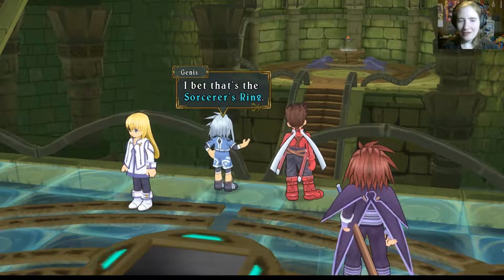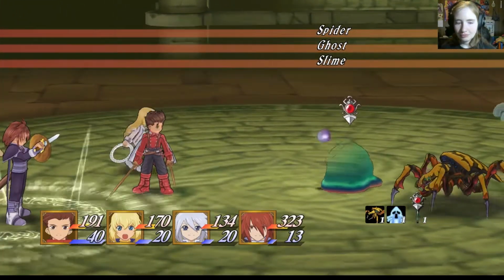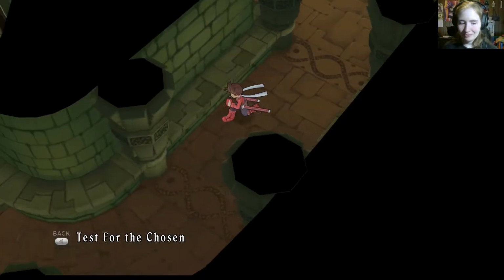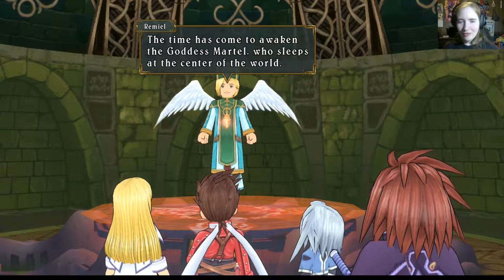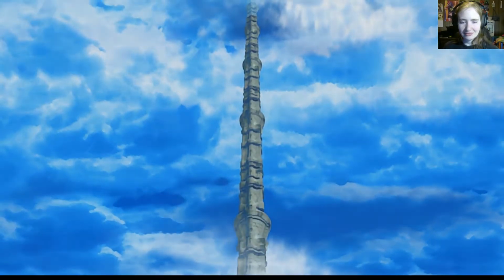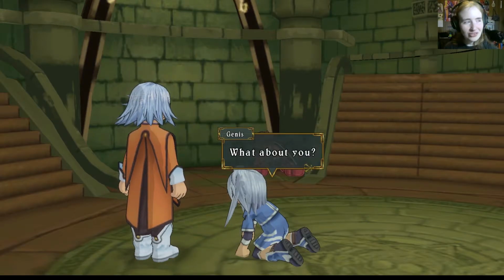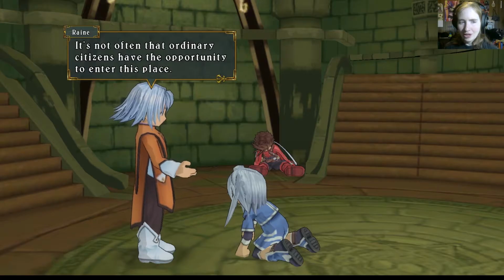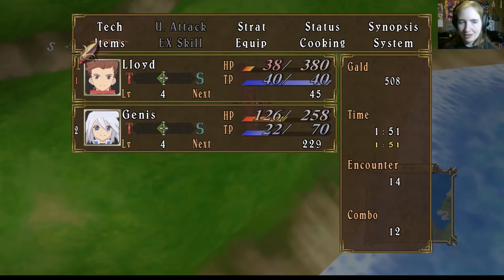Mint Plays! Tales of Symphonia. Episode 2.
I know he's an angel of judgment and all, but I don't trust Remiel. Something about his face.